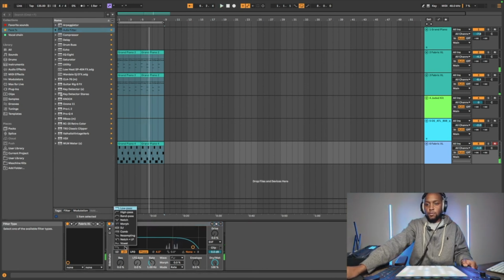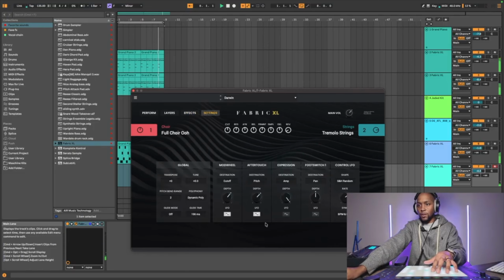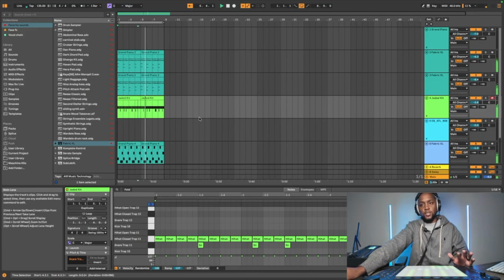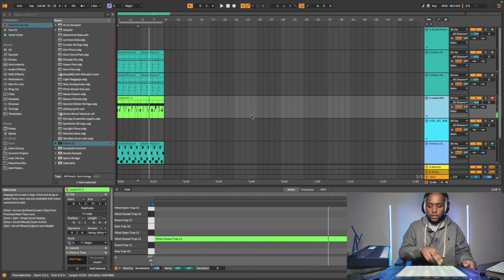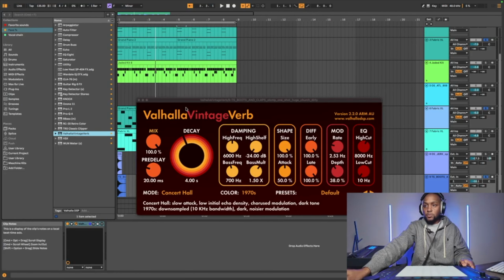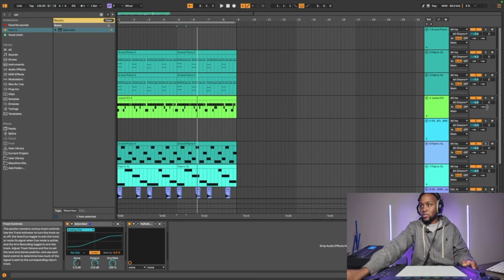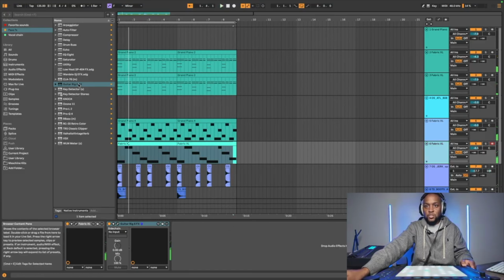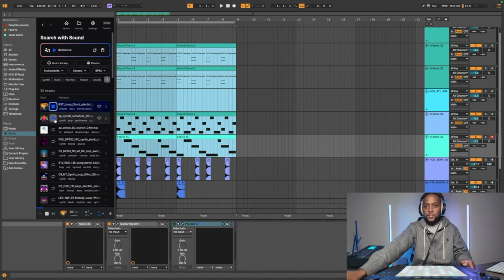I Tried Making a DARK Trap Beat… Without Overthinking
Stop Overthinking Your Beats
I'm going to show you a way to stay in the creative flow in Ableton Live 12 when inspiration strikes. Wanted to make a Dark, Melodic sounding Trap Beat for this one.

People always ask what I use to get my sound. Here is the full breakdown:

Recording & Preamp:
🎙️ Neumann TLM 103 (Main Mic)
🔥 Focusrite ISA One (Mic Pre)
🎙️ Shure SM7B (Podcast/Vocal Mic)

Production & Beatmaking:
🥁 MPC Live 3
🎛️ Ableton Push 3
🎹 Novation Launchkey 49 MK4
⚡ Apogee Duet 3 (Interface)

Monitoring & Mixing:
🎧 VSX (Mixing Headphones)
🎧 Beyerdynamic DT 990 Pro
🔊 Yamaha HS8 (Monitors)

Content & Vibe:
🎥 DJI Pocket 3 Creator Combo
🌀 Blue Swinging Sticks